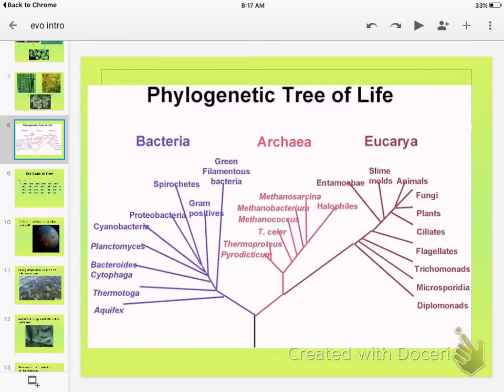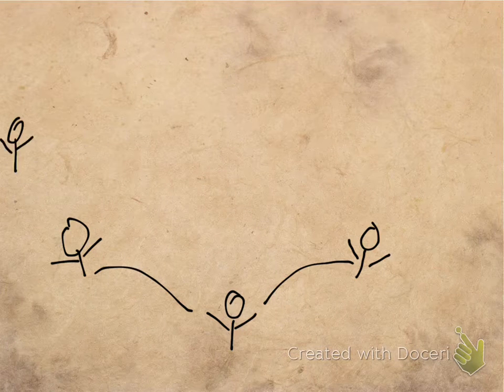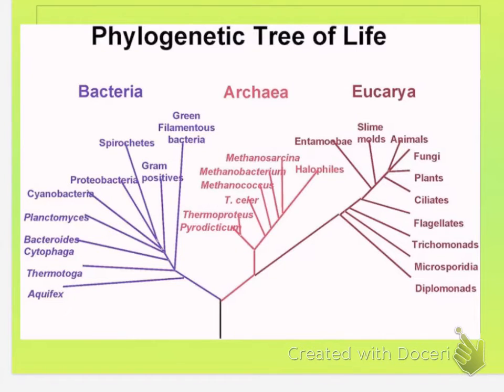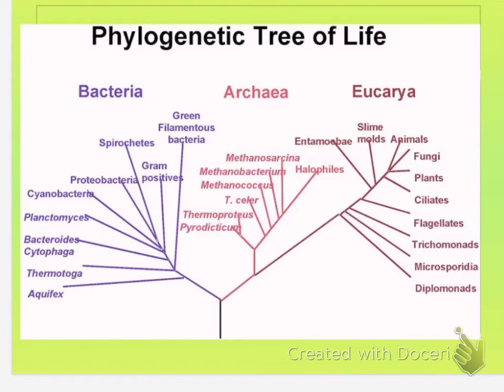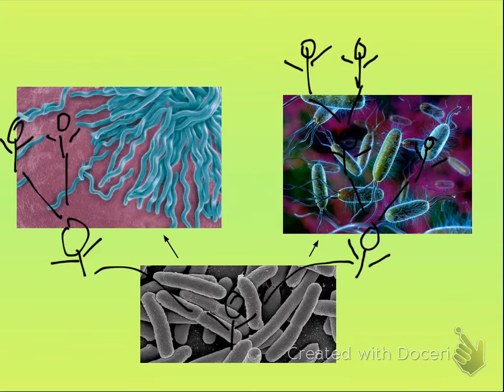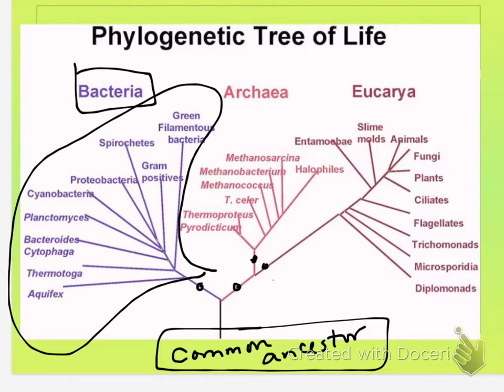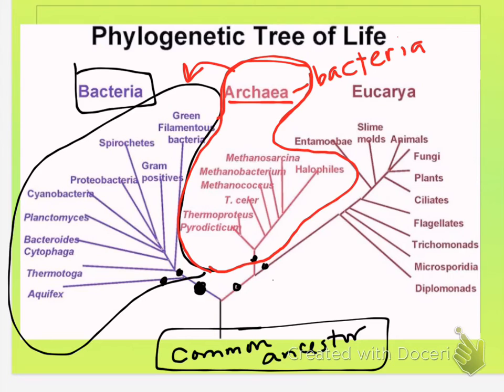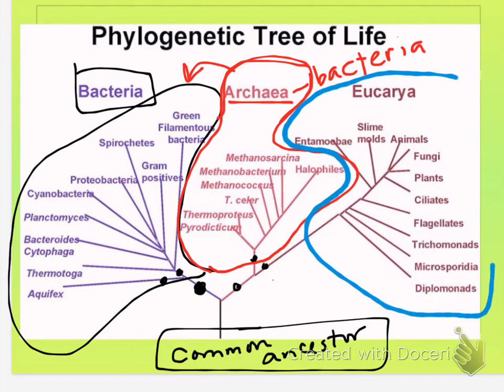bio 10-20-15 period 1